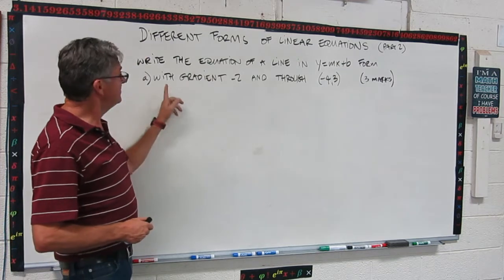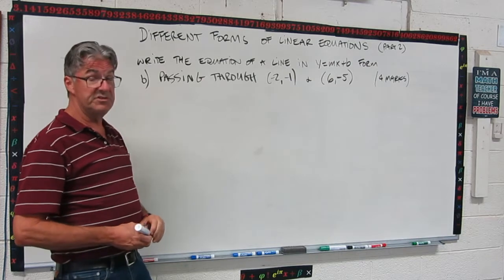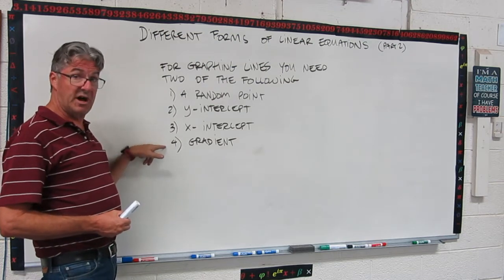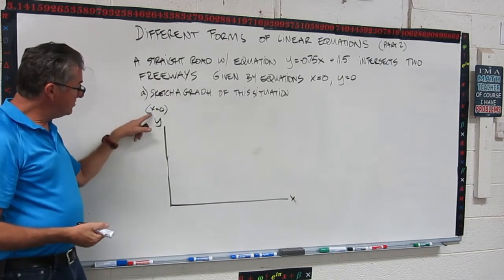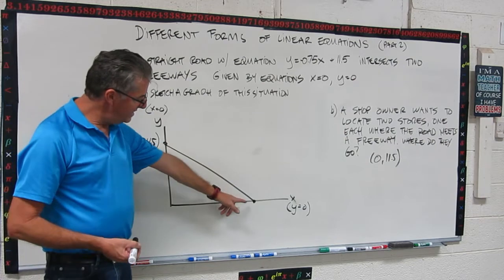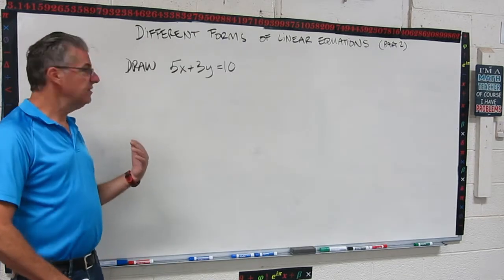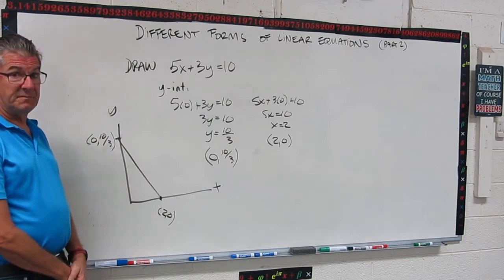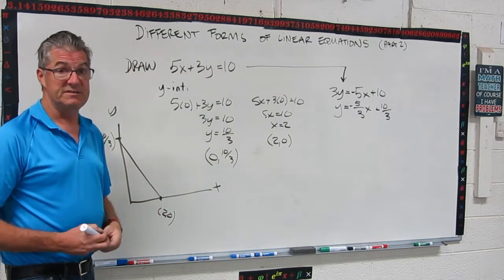Forms of Linear Equations Part 2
Word problems using linear equations